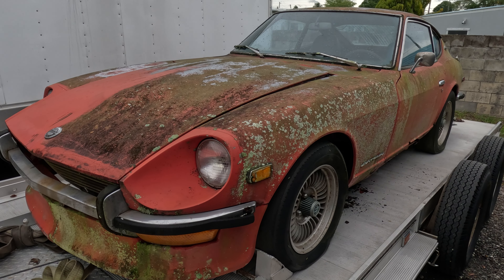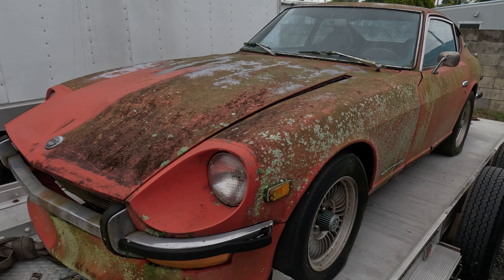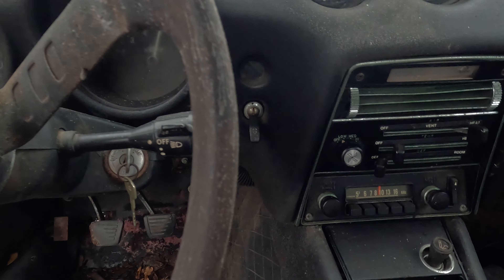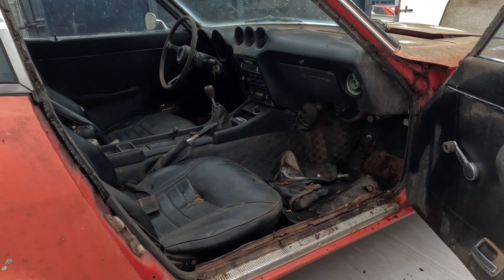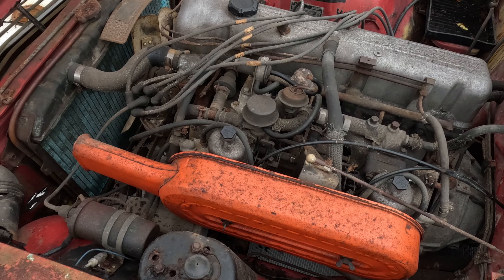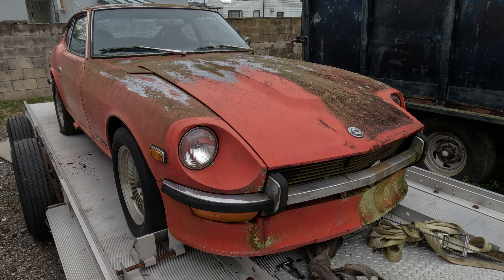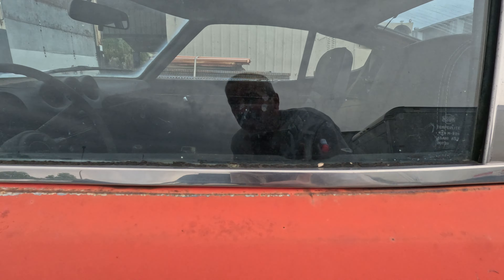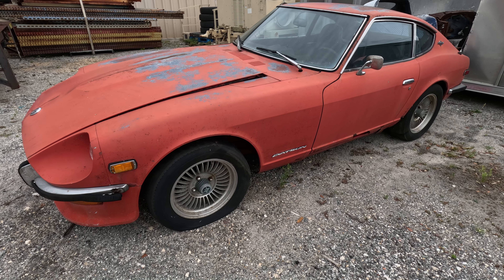Barn find!! 1970 240Z series 1. Highly Original & Complete. Walk around and 1st wash in 14 years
Come with me as I discover a one family owned, original paint and highly original 1970 Datsun 240Z series one. It spent its entire life of driving on the roads of California. These cars are getting harder and harder to find and the vast majority have been modified over the years. This car is the most complete and original unrestored early 240Z I've come across in many years. After I get it back to my yard, I'll give a quick walk around and you will get to see it after it's 1st wash in 14 years and what a change it made!